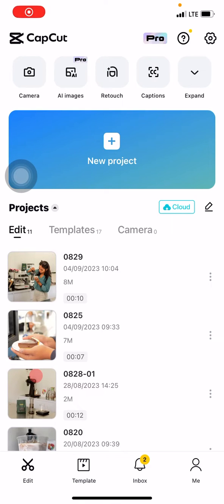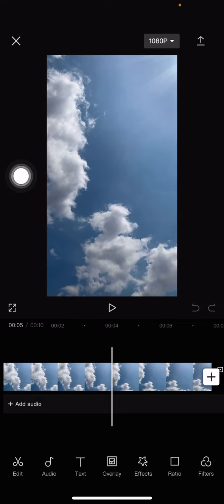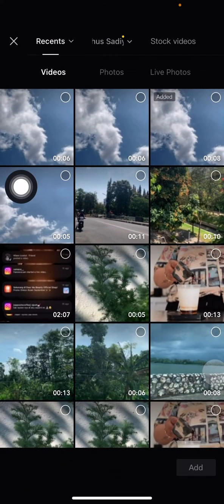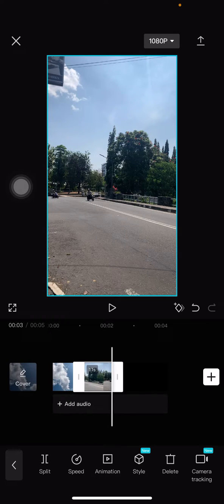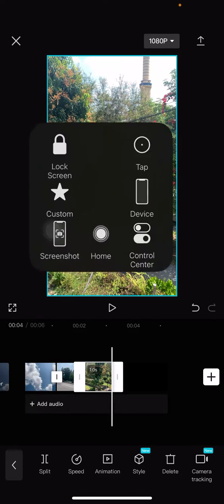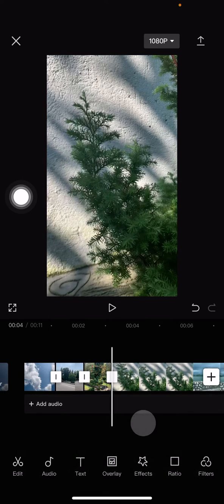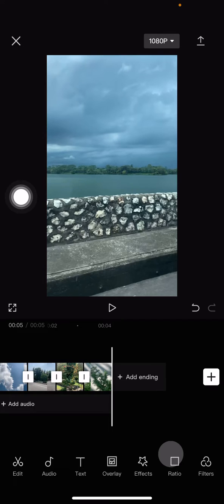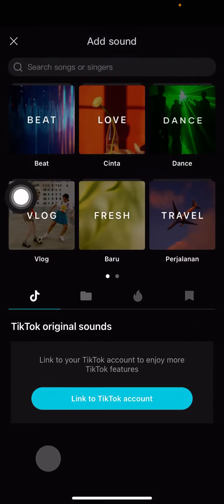~ CapCut Hacks: Turn 10 Seconds into a Cinematic Experience with Music and Effects!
Get ready to elevate your video editing game with these CapCut hacks! 🚀 In this tutorial, we'll guide you through turning a mere 10 seconds into a cinematic masterpiece, complete with music and effects. Say goodbye to ordinary videos and hello to a whole new level of creativity!

Unleash Your Editing Potential:
Ever wondered how to transform your short clips into something truly captivating? We've got you covered! Whether you're a seasoned editor or just starting, these CapCut hacks will make your videos stand out.

Removing the Limits:
Learn the art of making every second count! We'll show you how to navigate CapCut like a pro, from choosing the perfect music to adding effects that will leave your audience in awe.

Quick and Easy Steps:
No need for complicated processes! We'll walk you through each step, ensuring you understand how to implement these hacks effortlessly. By the end of this tutorial, you'll be amazed at what you can achieve with just 10 seconds of footage.

Take Action Now:
Ready to level up your video editing skills? Dive into the tutorial, follow along, and unlock the full potential of CapCut. Don't miss out on creating videos that leave a lasting impression!